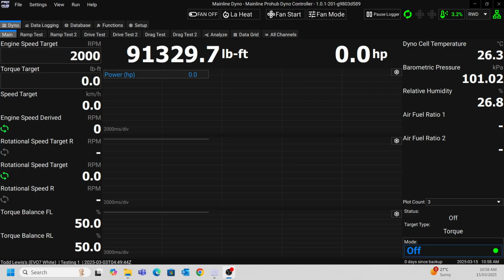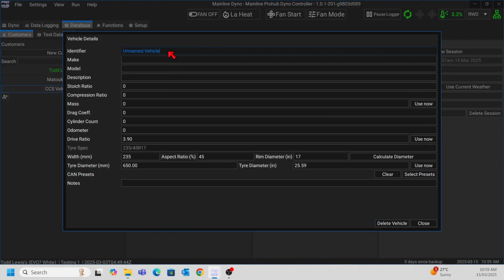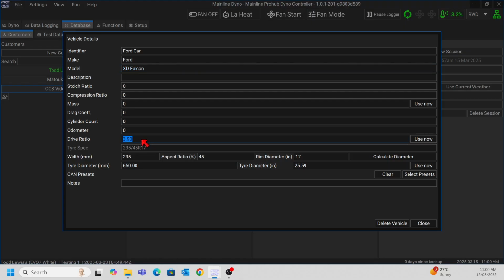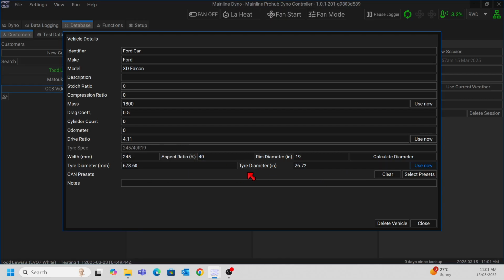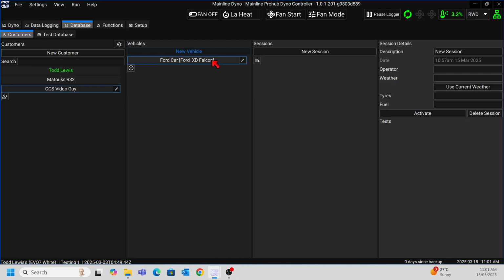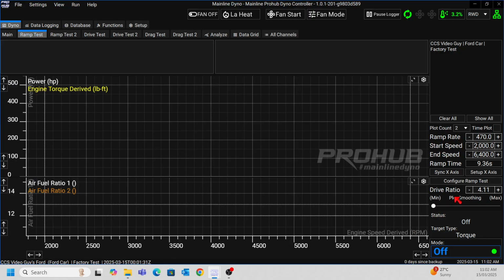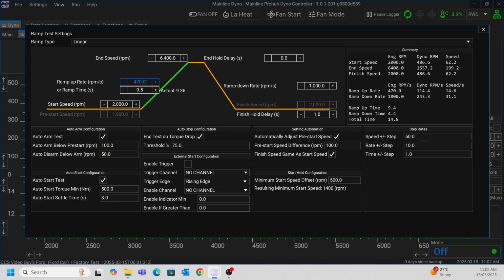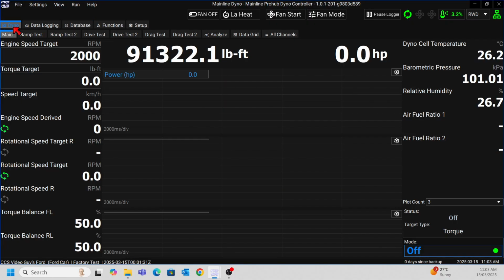CAN CONTROL SYSTEM CUSTOMER & VEHICLE ENTRY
This video shows basic customer and vehicle database entries, as well as setting derived engine speed, and derived road speed.